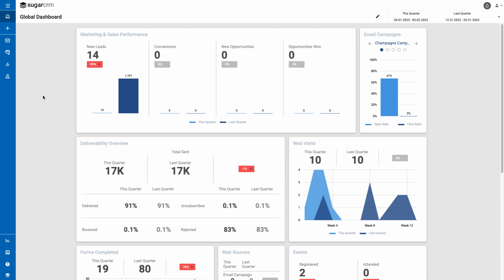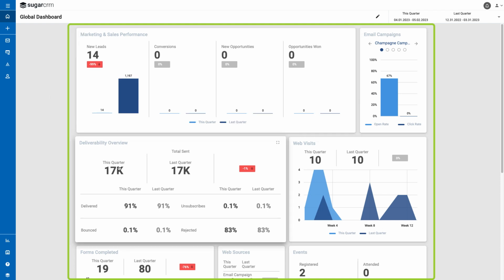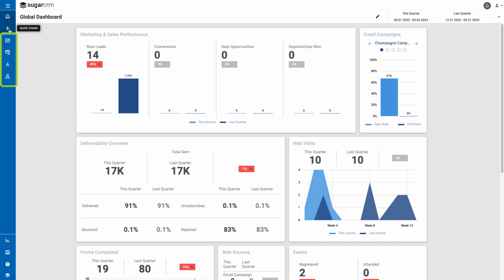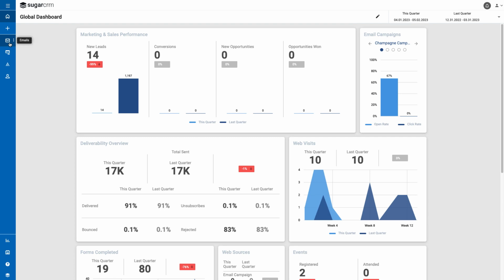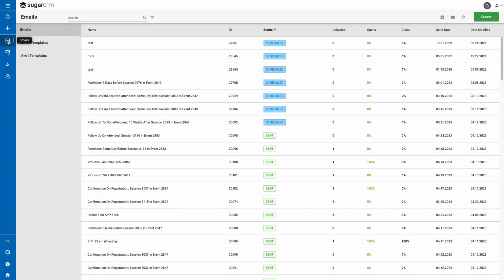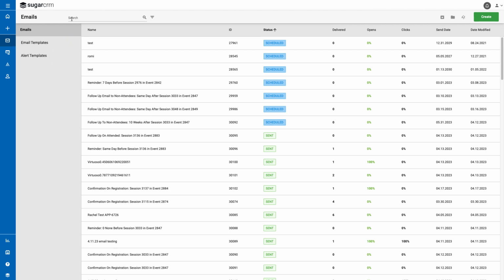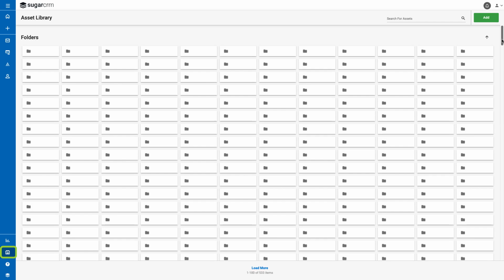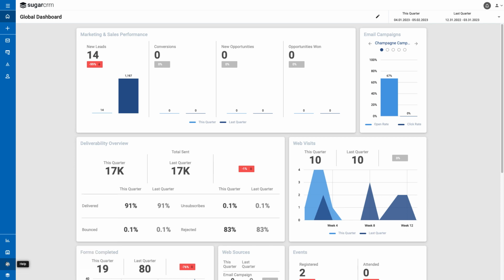How to Navigate Sugar Market Like a Pro | SugarU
New to Sugar Market? This video walks you through how to navigate its interface with confidence. Learn how to move between key screens, dashboards, and tools to make your marketing more efficient and data-driven.

✅ Understand core navigation across Sugar Market
✅ Find tools faster and streamline your workflow
✅ Perfect for new users and marketing teams